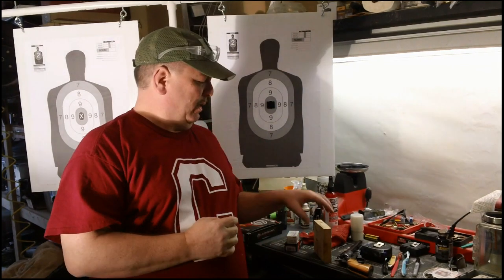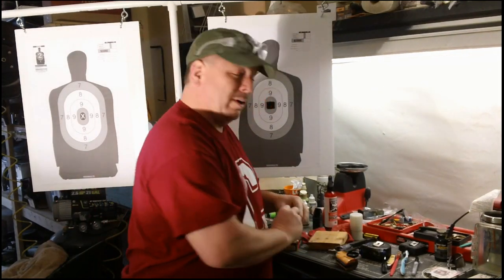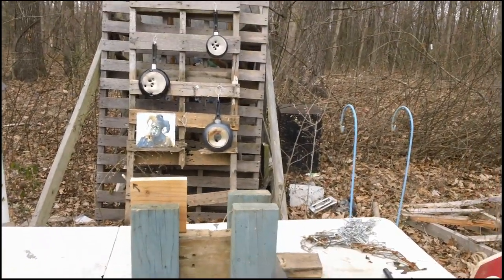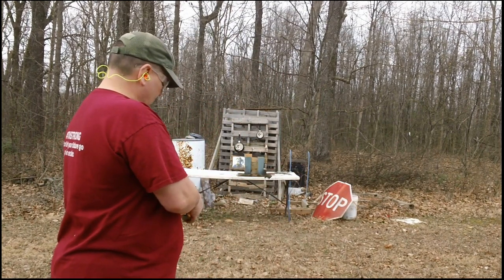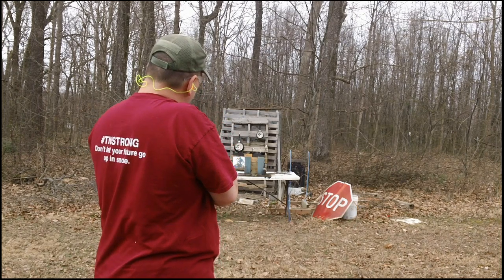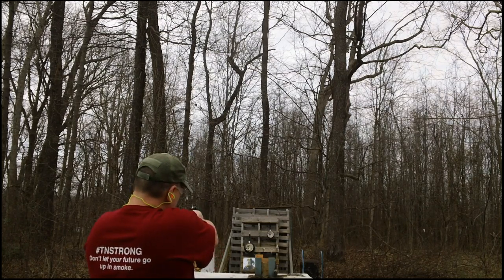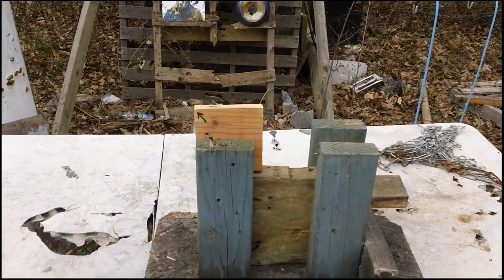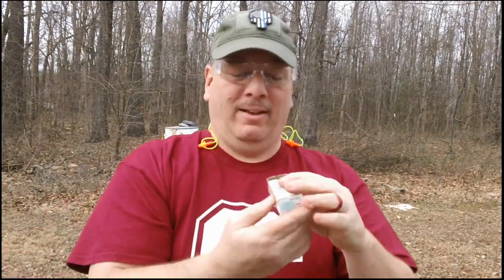How to shoot a safety pin open like 22 Plinkster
Poboy saw a video by the famous 22 Plinkster where he shot a safety pin open with a 22LR. He said it was one of the most difficult shots he ever had to make. SO, Naturally I wanted to know if I could duplicate the shot. I wanted to show that it CAN be done!